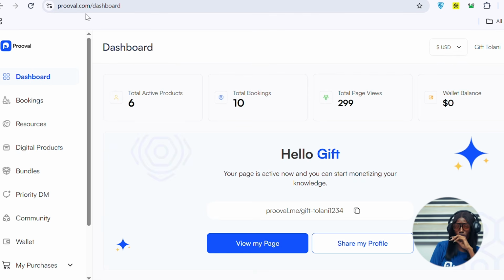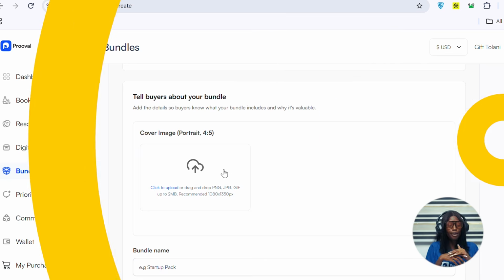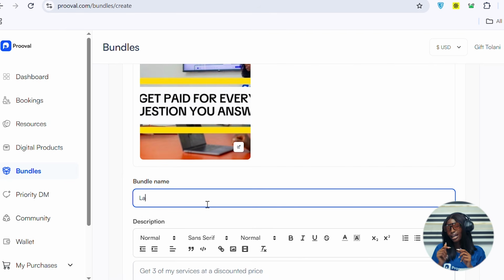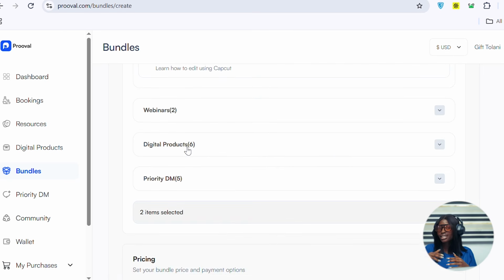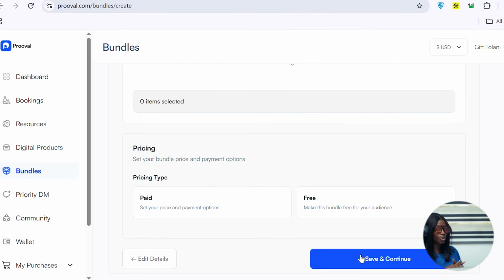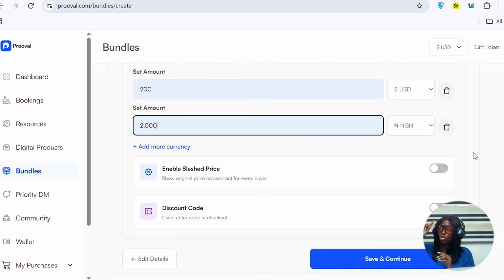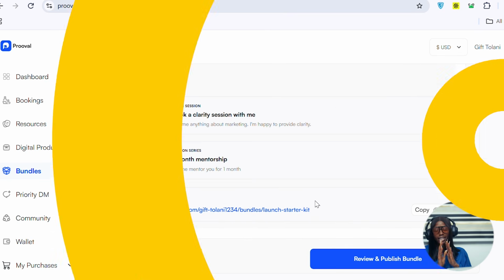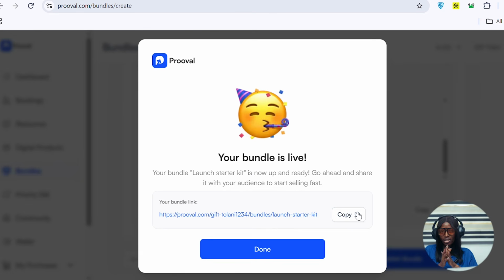How to Create & Set Up a Bundle on Prooval | Step-by-Step Tutorial for Creators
Want to sell multiple digital products together and make it easier for your audience to buy from you? This
 video will show you how to create and set up a Bundle on Prooval.

Bundles are a great way to package multiple offers together, increase the value of your products, and give your audience more value in one purchase.
In this tutorial, you’ll learn:

- How to create a Bundle on Prooval
- How to add products to your Bundle
- How to set your Bundle price
- How to customise your Bundle
- How to publish your Bundle
- How to share your Bundle with your audience

Whether you sell ebooks, courses, templates, guides, resources or other digital products or you offer mentorship, build and manage a community on Prooval, this tutorial will help you set up your Bundle and start selling it on Prooval.

Ready to package your knowledge and start making money from your audience? Set up your Prooval account and start monetising your knowledge today. 💙